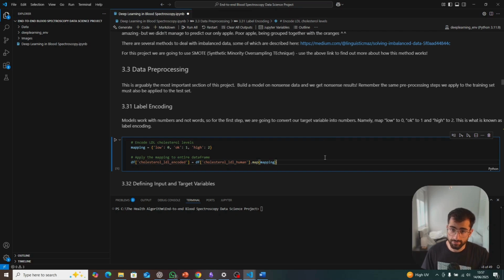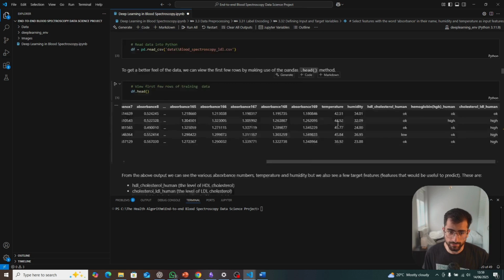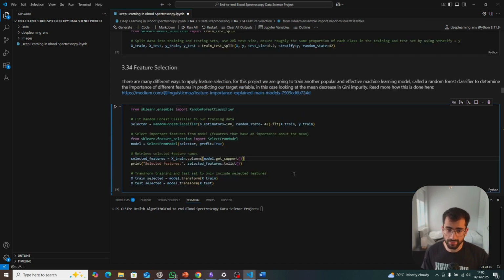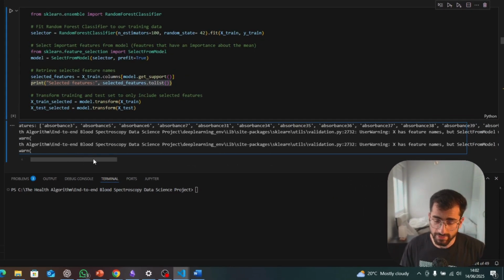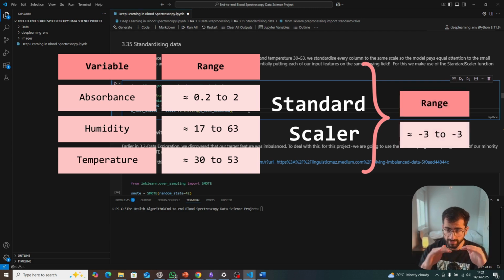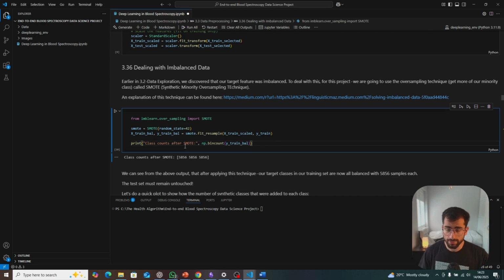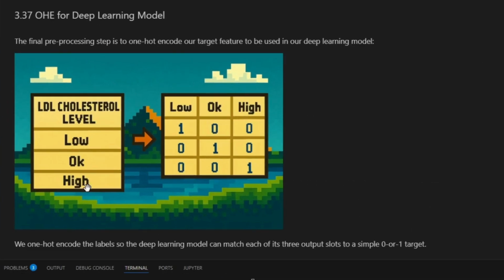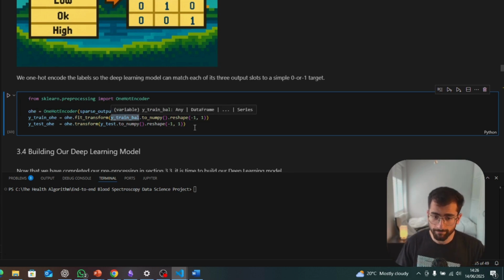End to End Deep Learning Project # 4 - Data Preprocessing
This is the fourth episode of 8 taking you through an end to end  deep learning project in healthcare, more specifically, blood spectroscopy:

 1 - Project Background
 2 - Setting things up
 3 - Data Exploration
 4 - Data Preprocessing ⬅️
 5 - Building your Deep Learning Model
 6 - Model Evaluation
 7 - Model Interpretation
 8 - Reflections